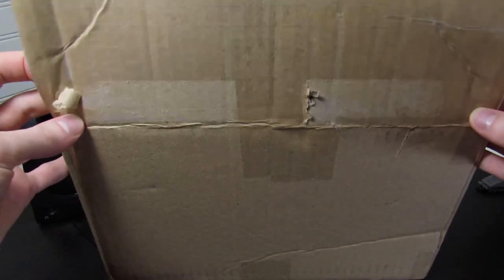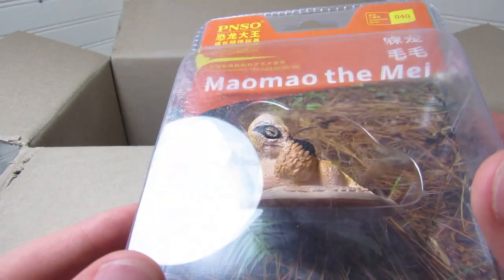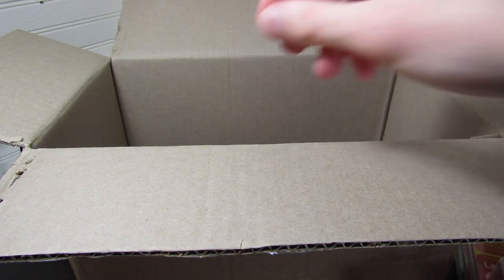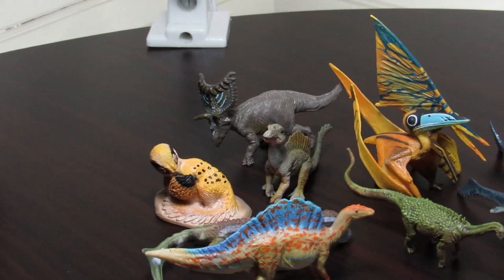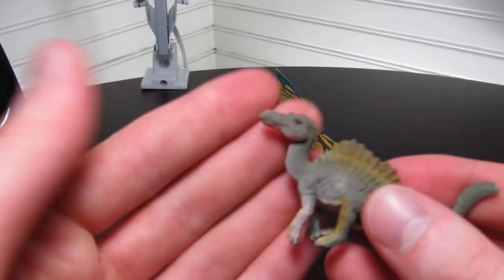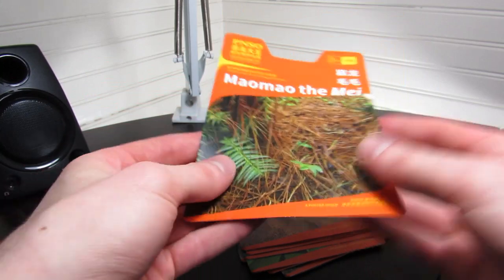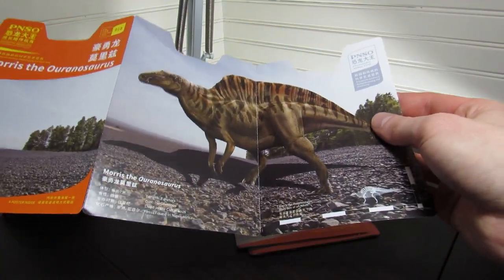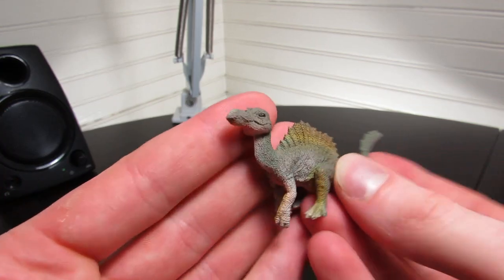2019 PNSO Minis Unboxing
Please refrain from bullying, spamming, or self advertisement in the comments below, thank you.